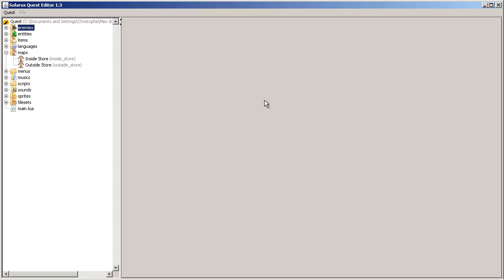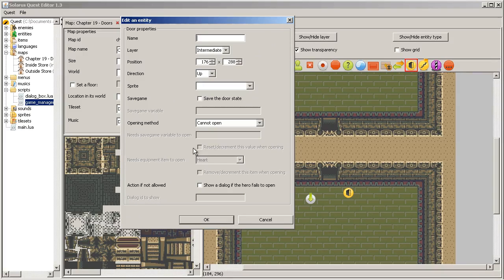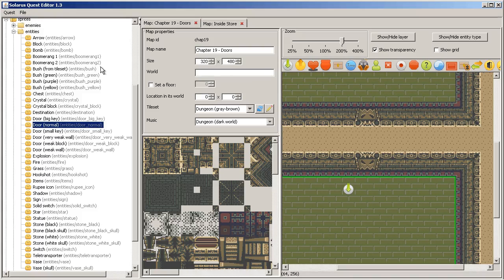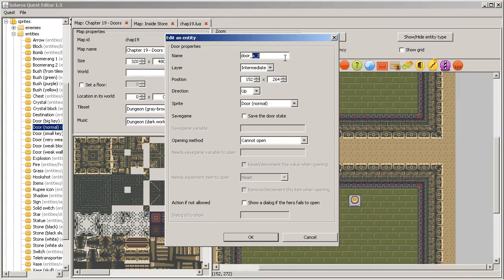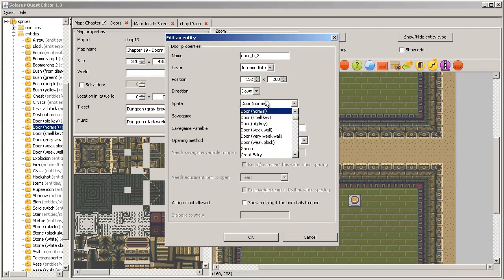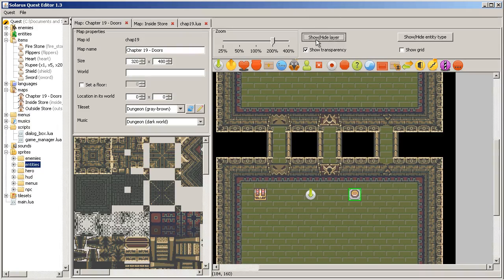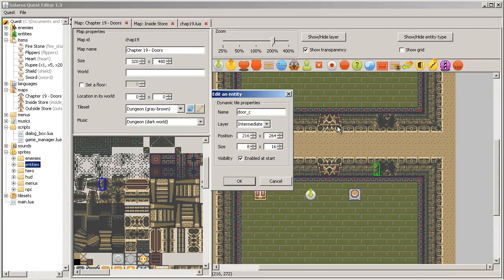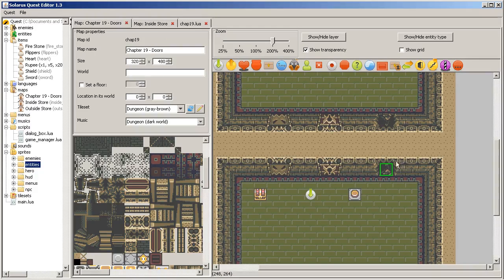Solarus 1.3 game creation tutorial - Part 19: Doors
An overview of doors. Doors are very customizable. They can be opened by a mechanism, by an explosion or by an interaction from the player, possibly with a condition like having a specific item.

- This video was made with Solarus 1.3.